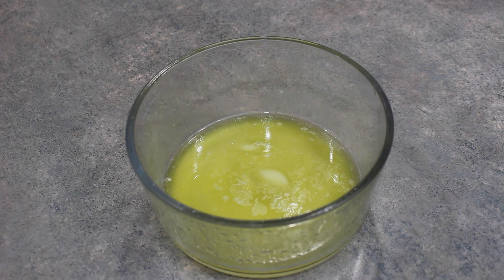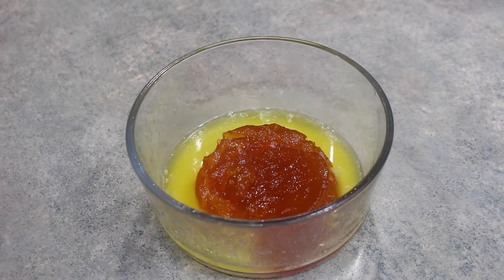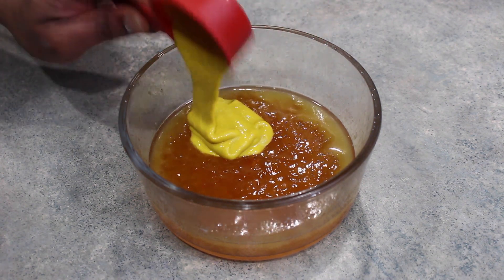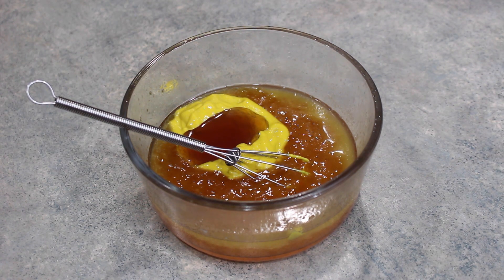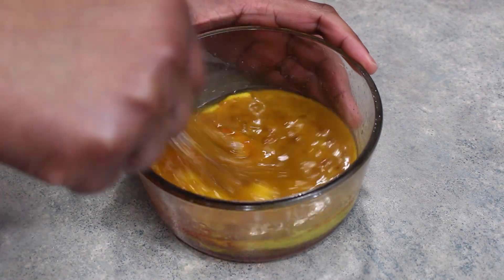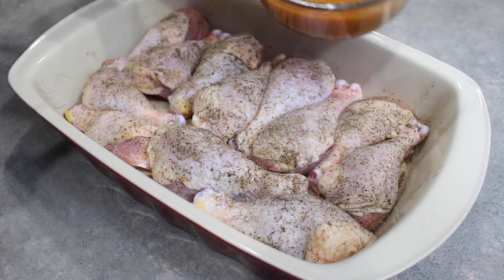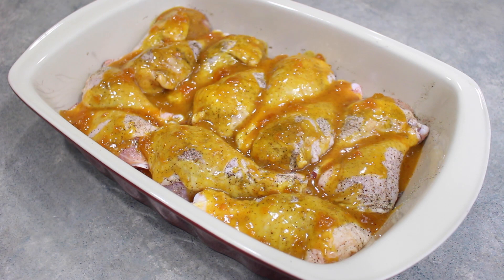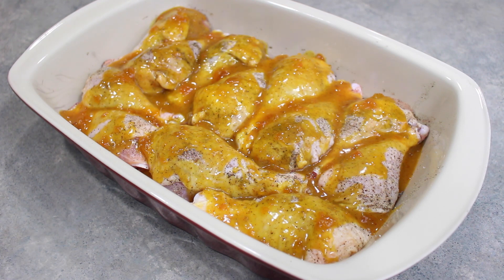Apricot Chicken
Ingredients:
* 3 lbs. Chicken (any cut)
* 1/4 cup Melted Butter
* 1/2 cup Apricot Preserves
* 1/4 cup Mustard
* 1 tbsp. Honey
* 1/2 tsp. Cayenne Pepper (optional)

Instructions:
1. Preheat oven to 400º F.
2. In a small bowl, combine butter and preserves until smooth. Heat in the microwave if needed to soften the preserves.
3. Add honey, mustard, and optional cayenne and whisk together.
4. Add chicken to 13 x 9-inch baking dish and season liberally with salt and pepper.
5. Pour sauce over chicken. If desired, reserve some sauce for brushing after cooking.
6. Cover and bake for 45 minutes or until chicken is thoroughly cooked.